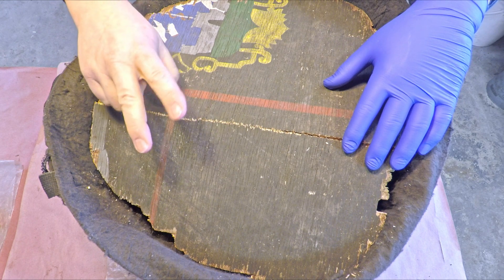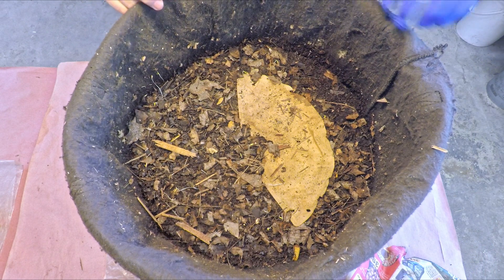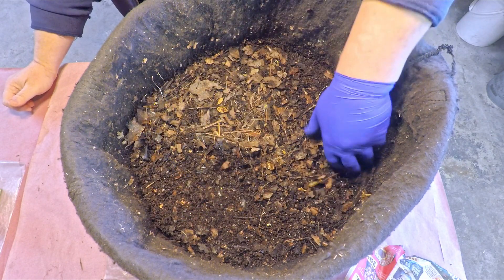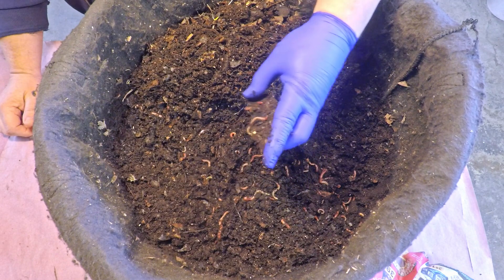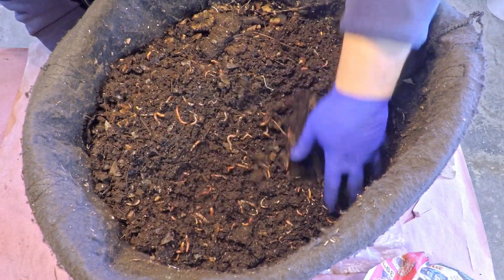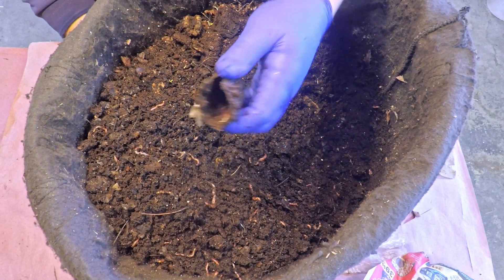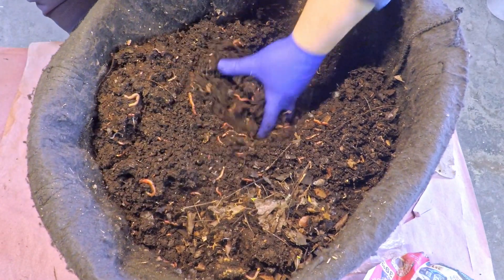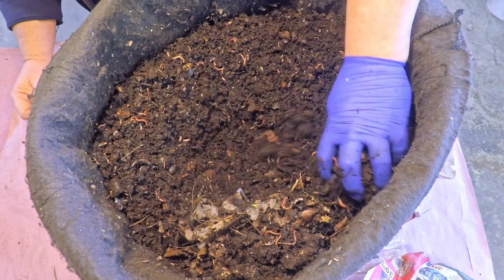The (previously) outdoor worm bag "version 5.0" on day 300 - vermicompost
Two weeks have passed since the (previously) outdoor worm bag was taken indoors. On this day, it is celebrating its 300th day in service & gets its 27th feeding

SEE-THROUGH COMPOST CONTAINERS (as seen in my time-lapse videos):
3 chamber acrylic; includes 3 thermometers

00:00  |  Intro
03:18  |  Examine system's contents
11:00  |  Replenish food supply
13:38  |  Cover up & sign off